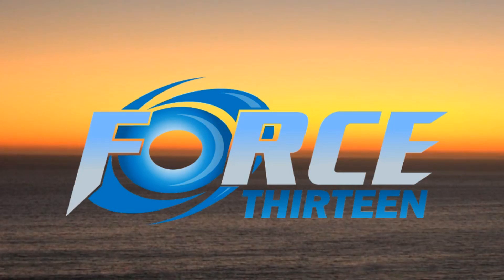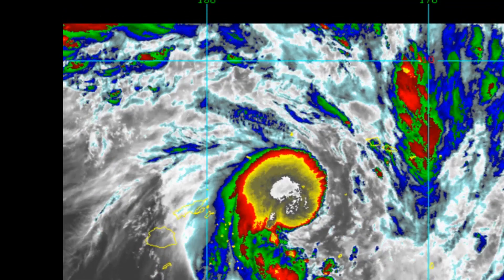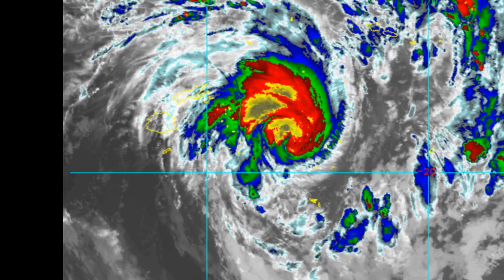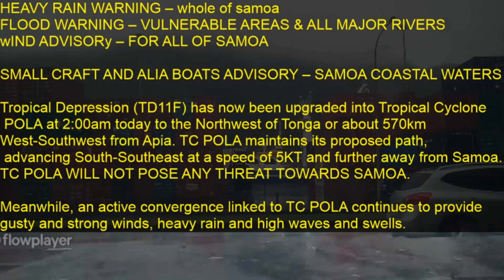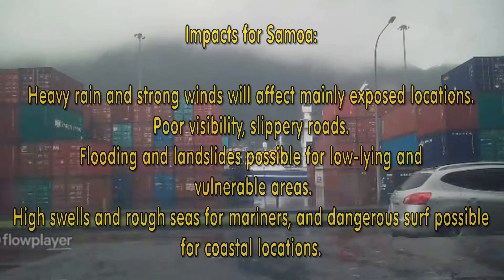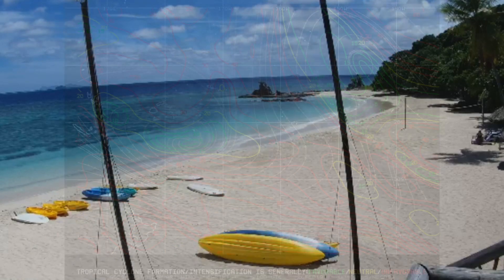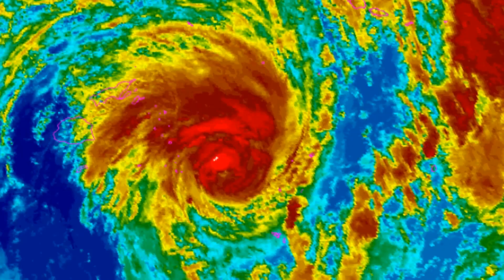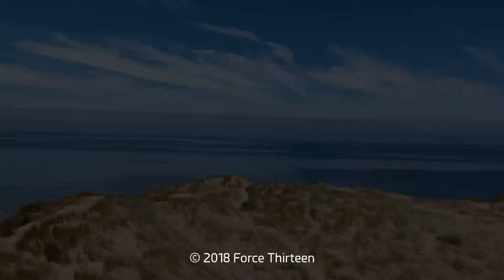Cyclone Pola continues to intensify - 4pm TST Feb 27, 2019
Tropical Cyclone 16P POLA as of 00:00 UTC Feb 27, 2019:
Location: 19.3°S 176.9°W Maximum Winds: 65 kt
Minimum Central Pressure: 978Mb.

Tonga Met Service is indicating that "Pola" could be upgraded to Cat 3 (Cat 2 SSHS) tonight local time.